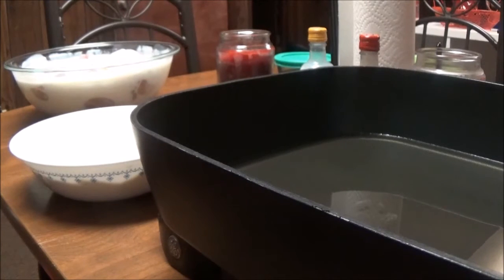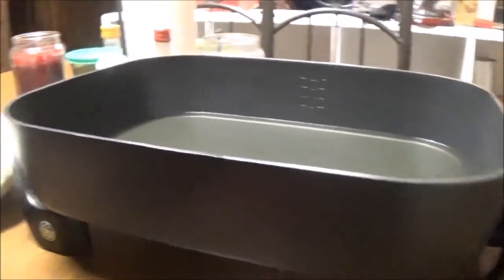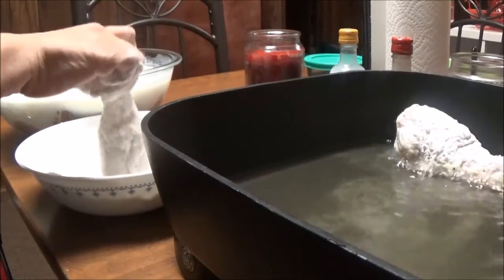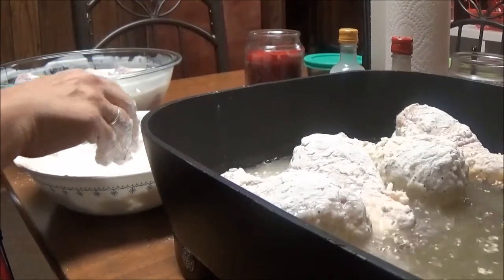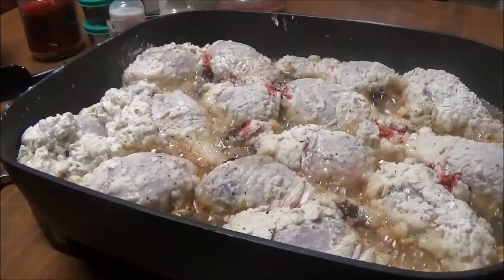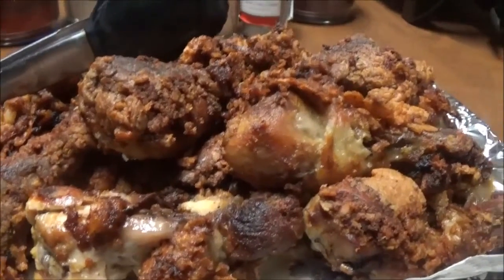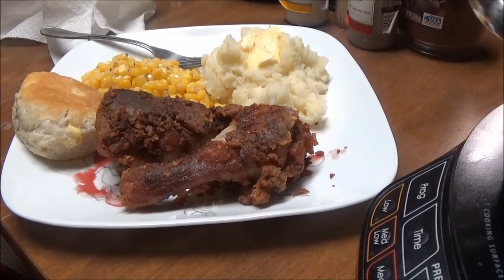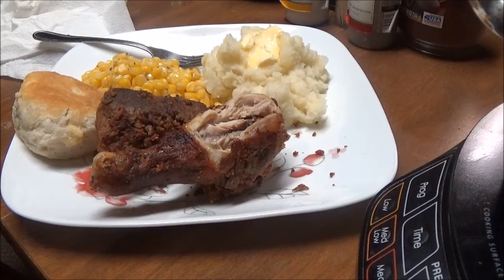Basic Cooking Lesson & Recipe for Fried Chicken Legs in Electric Frying Pan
My family loves chicken legs and they are so easy to make, so I wanted to show you all how to make them.  This is a basic cooking lesson on how to make fried chicken legs or any kind of fried chicken.